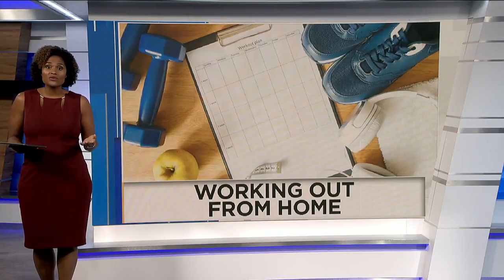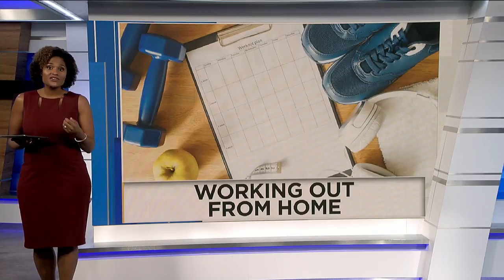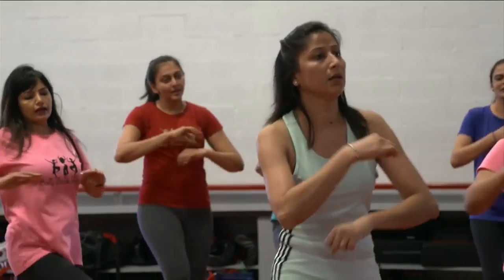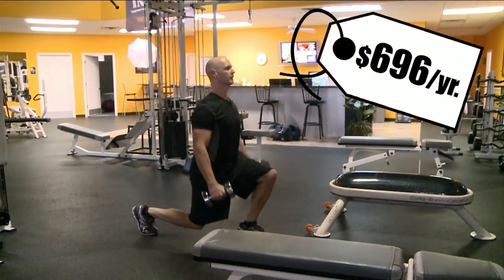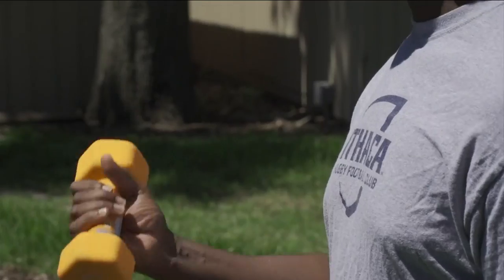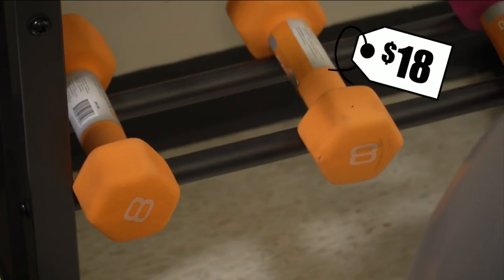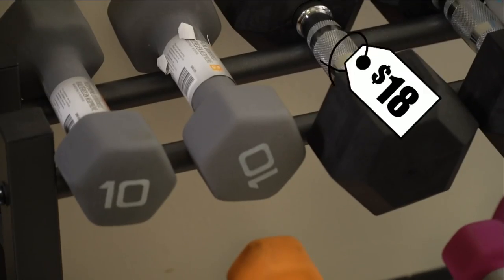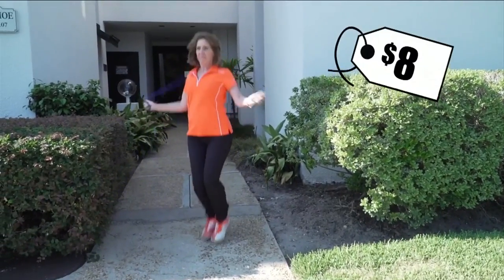How to Get a Workout at Home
Now that the coronavirus is closing gyms around the country and Northeast Florida, you may be wondering, what's the best way to get a workout at home.  Here's a look at how you can do just that.